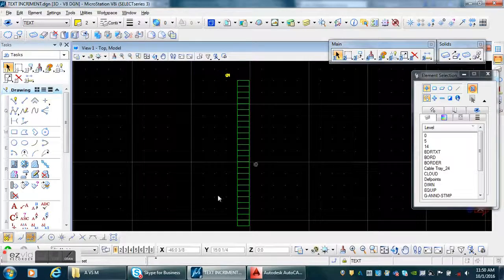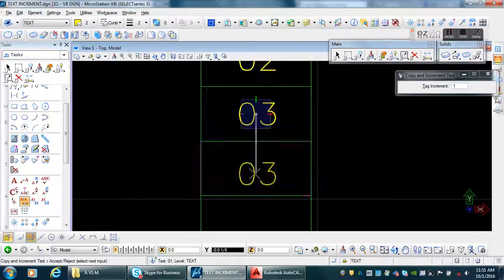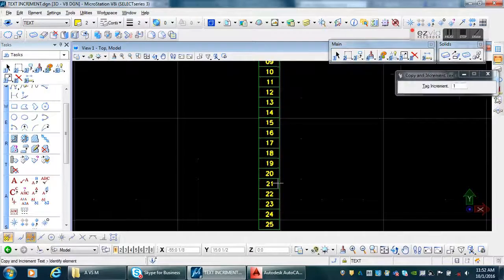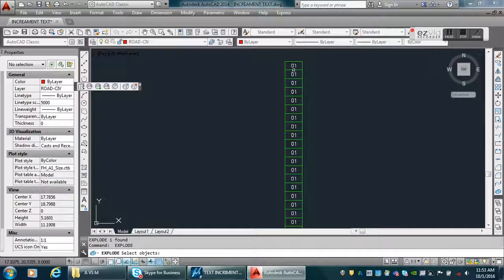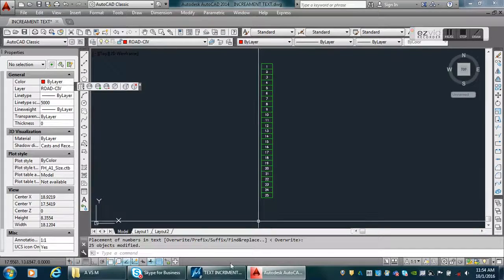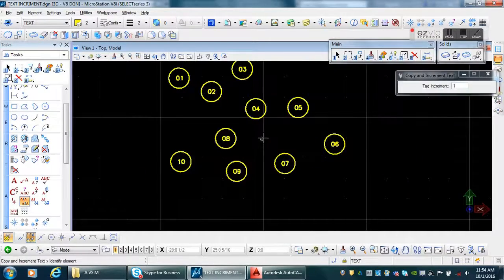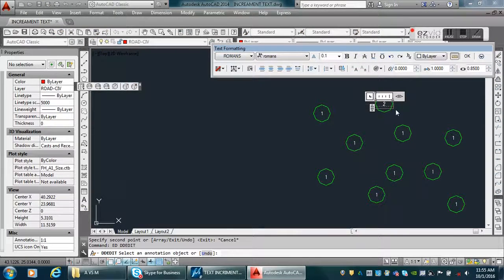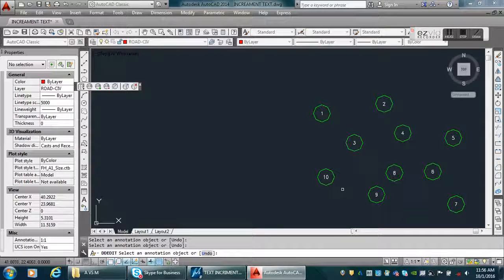HOW TO USE TEXT INCREAMENT IN AUTOCAD AND MICROSTATION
TEXT INCREAMENT